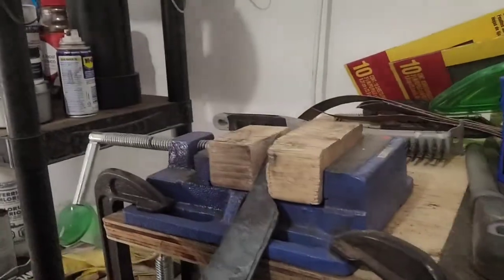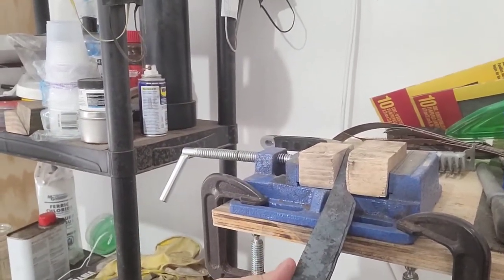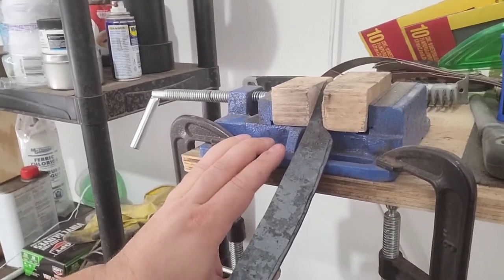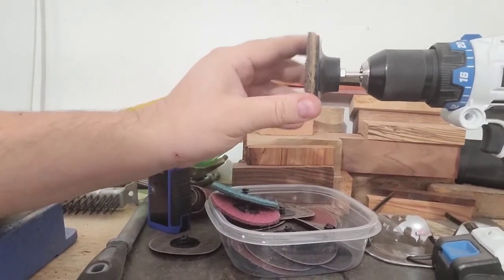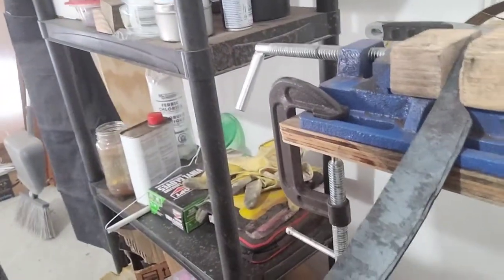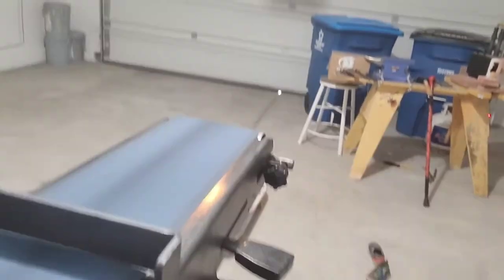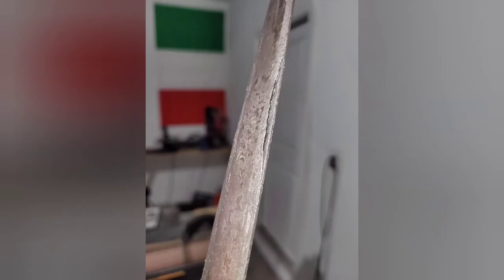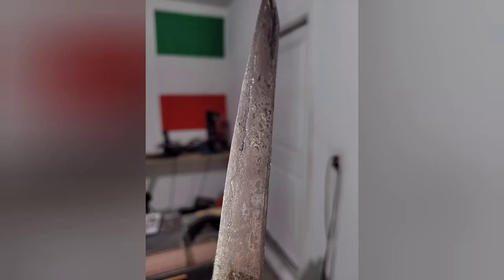Forge a San Mai knife (part 3)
This is the last video in this series, this has been for me an amazing build.